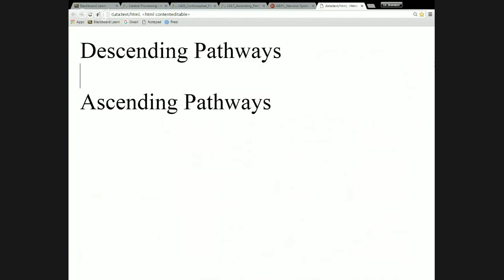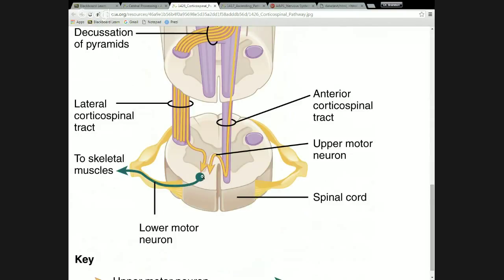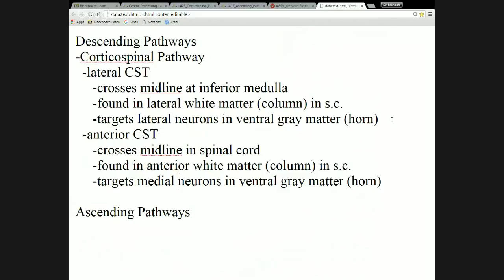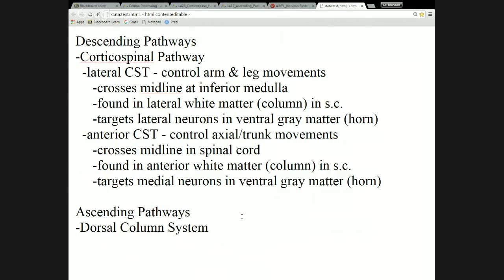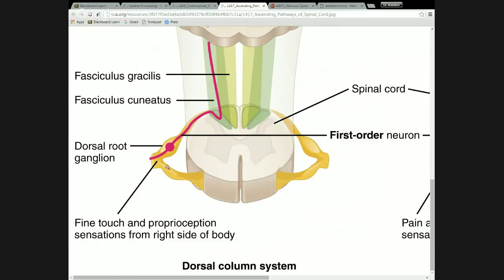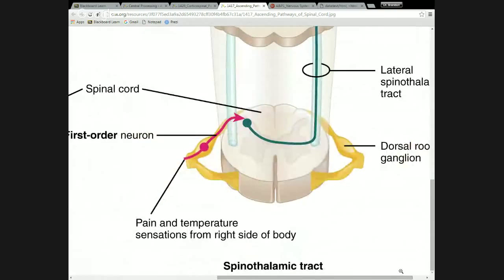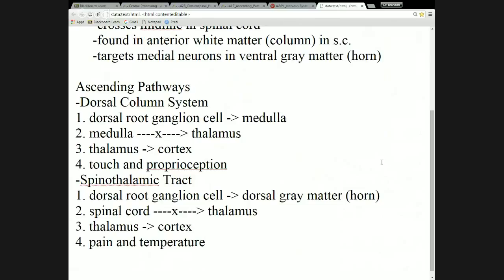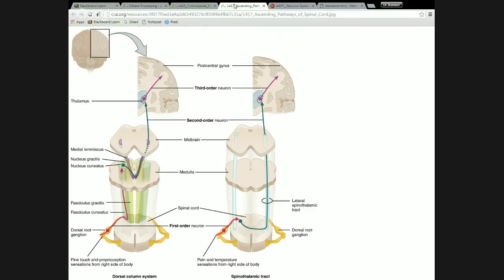A&P1_Nervous System part 3